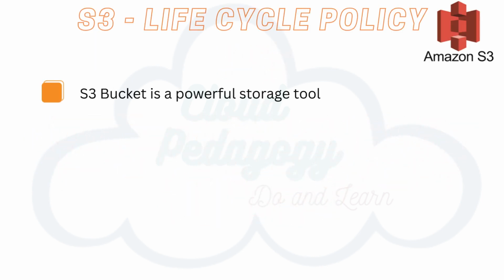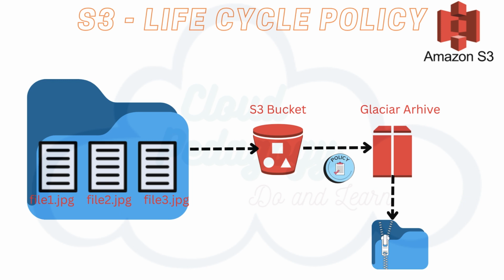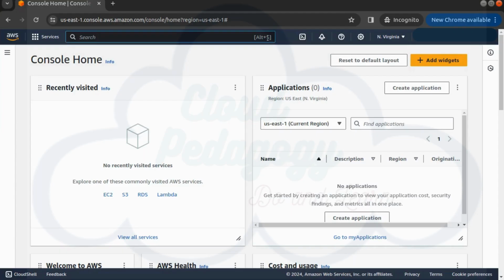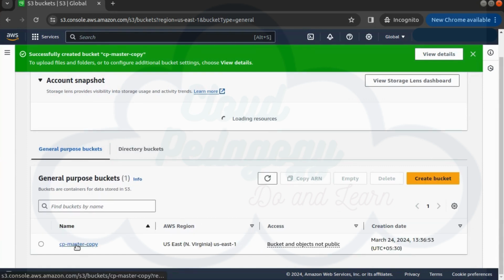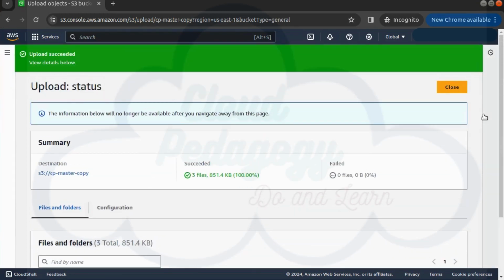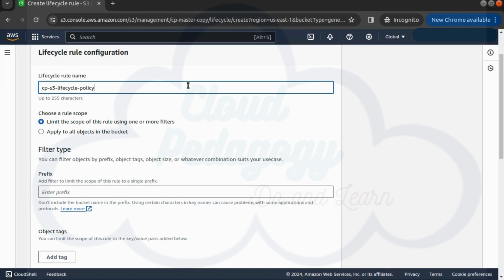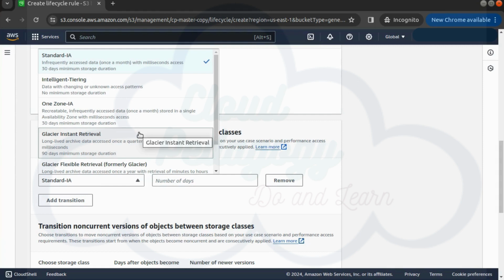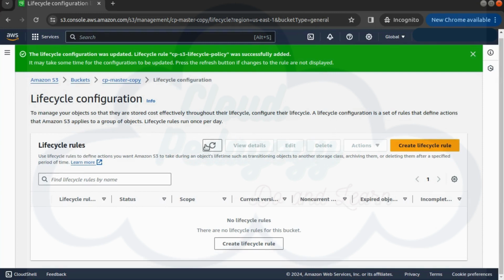AWS - Storage - Lab 4 - S3 - AWS Glacier - Optimizing Cost with Life Cycle Policy - CloudPedagogy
AWS - Storage - Lab 4 - S3 -  AWS Glacier -  Optimizing Cost  with Life Cycle Policy - by Cloud Pedagogy